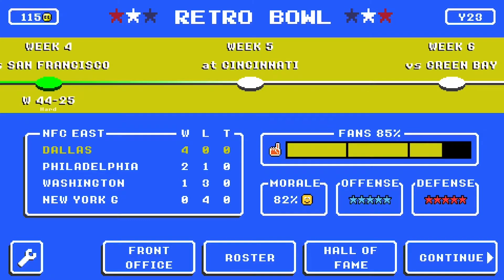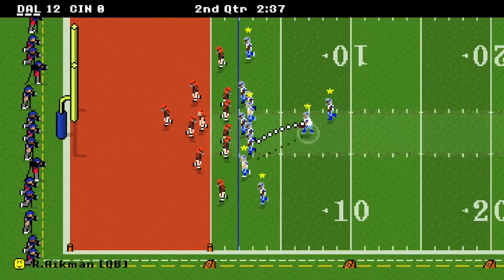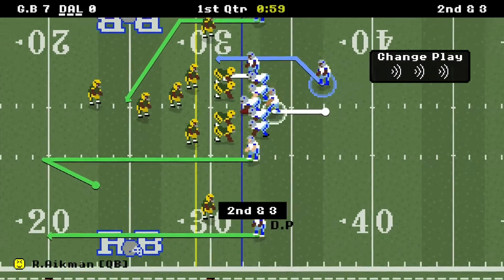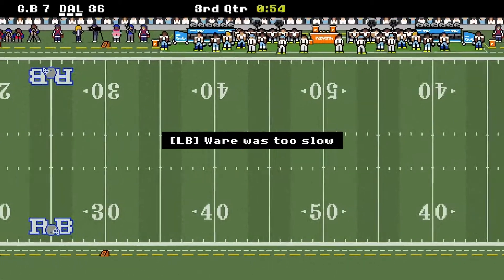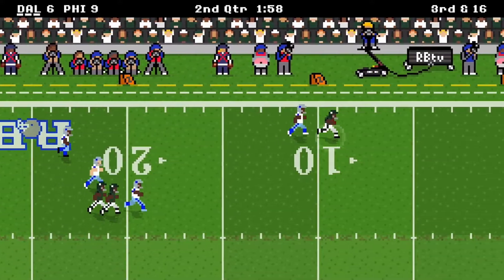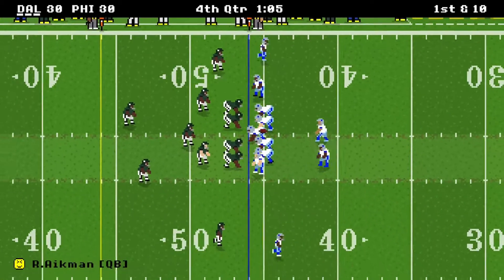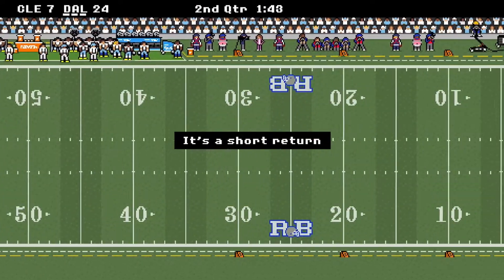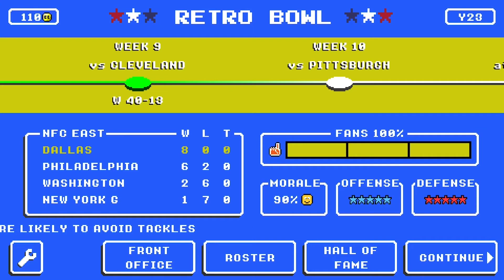RETRO BOWL TEAM BUILDS DALLAS COWBOYS EP. 2 - WILL THE EAGLES RUIN OUR PERFECT SEASON BID?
They made things close, but we took them down! 8-0!